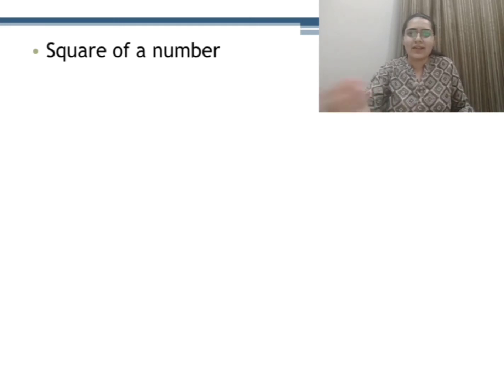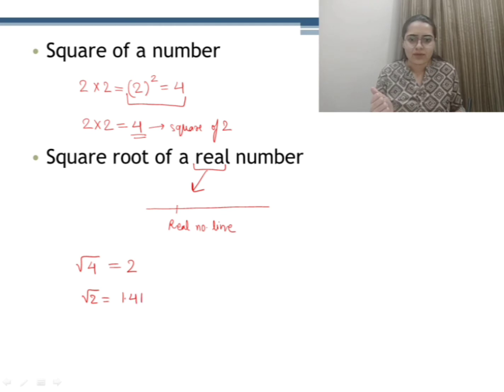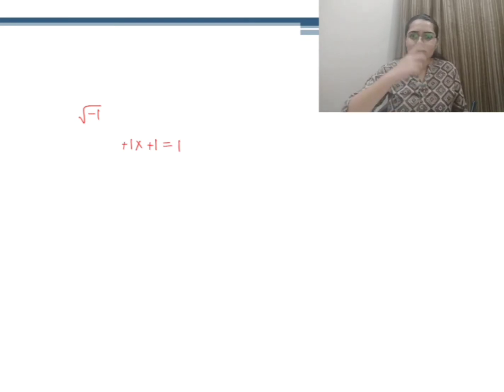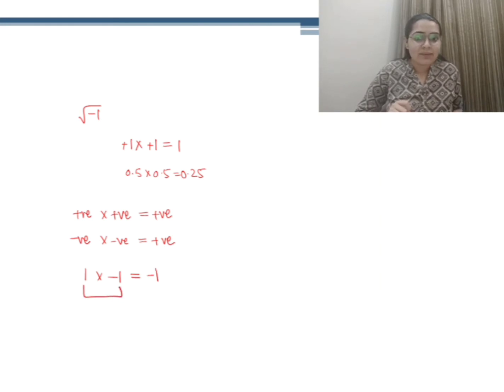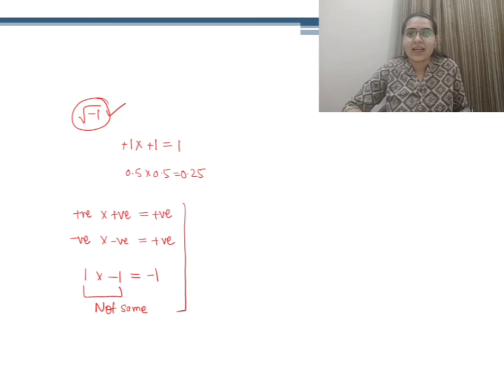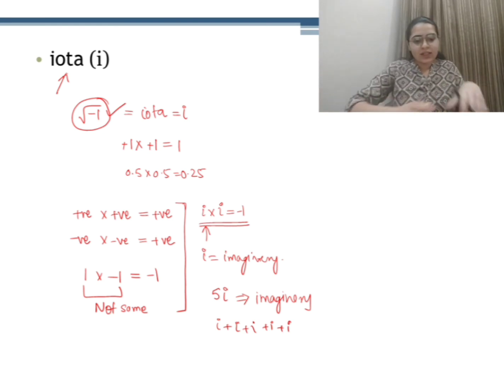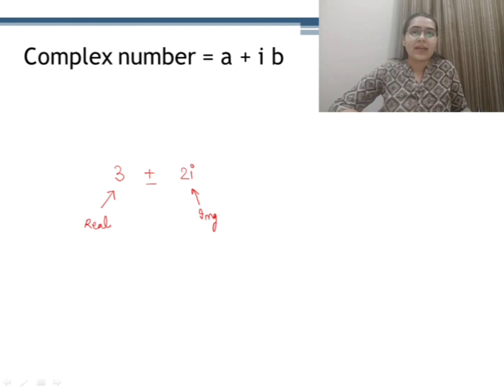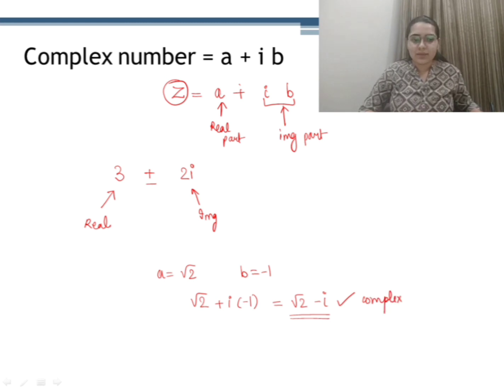Introduction to complex numbers